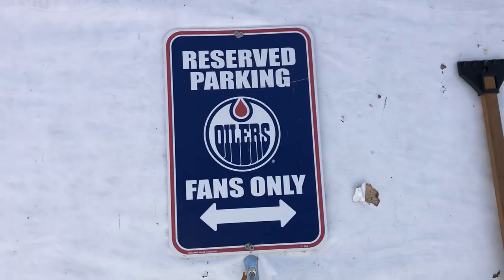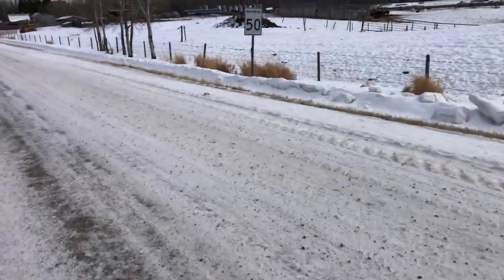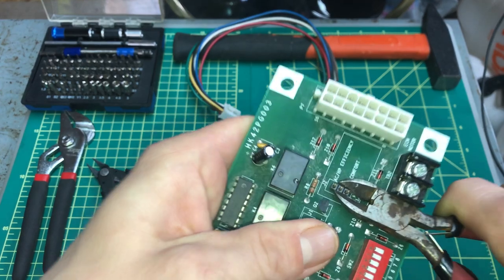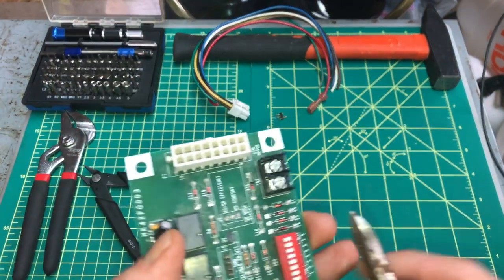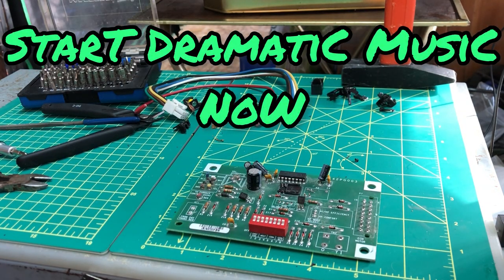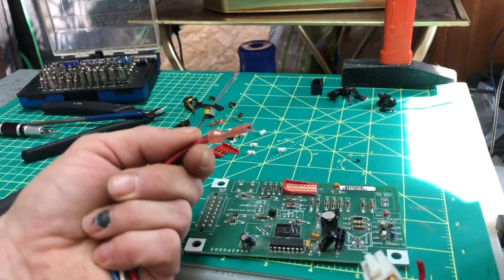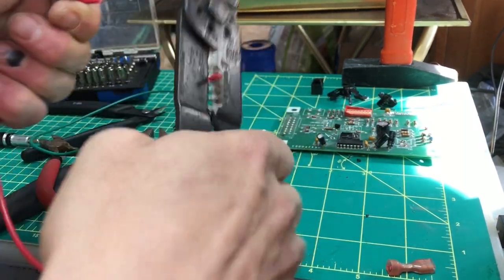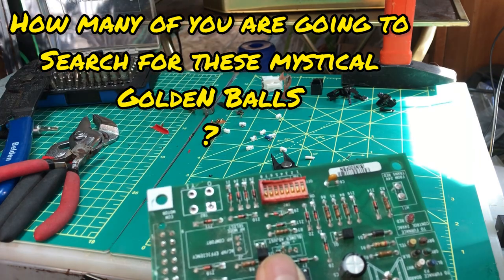Scrapping Circuit Boards for Precious Metals " It's Gold "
Hey Scrap Hounds! It's nice to see you all back for another scrap session and if you're new to the channel then I have a real treat for you! Today we are going to be scrapping down this circuit board from a furnace control box for it's precious metals and other scrap metal! It's very important to the environment to properly recycle these items so they don't wind up in our landfills or sent to other countries where it becomes a hazardous waste zone! By learning to scrap these items yourself is a great way to properly recycle them and you can make some extra money doing so! So let's get started on this circuit board for starters! hope you enjoy this tutorial video!

Tips will go towards shop supplies a new camera and some gear at some point so I can film and create better looking content in the future!
CheeRs Scrap Hounds Thank You!